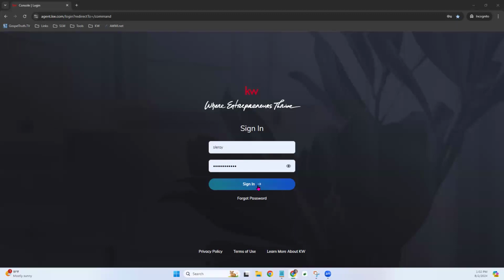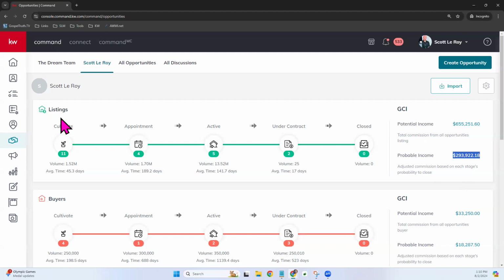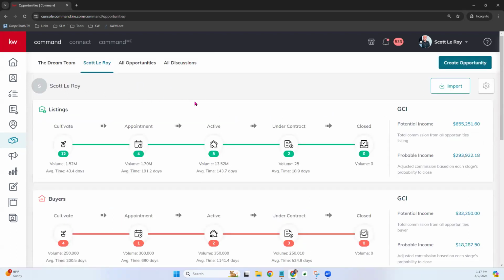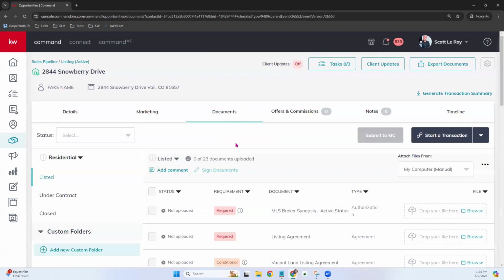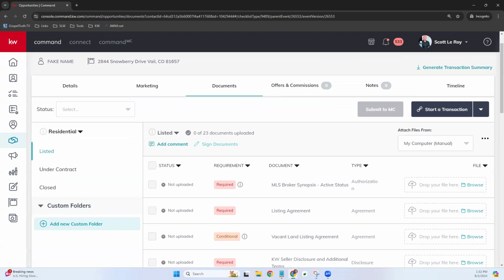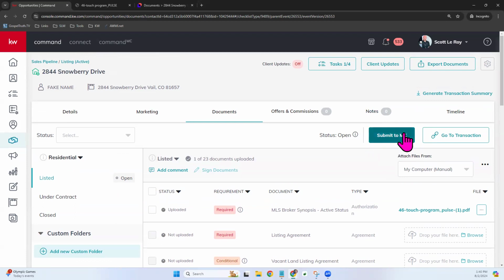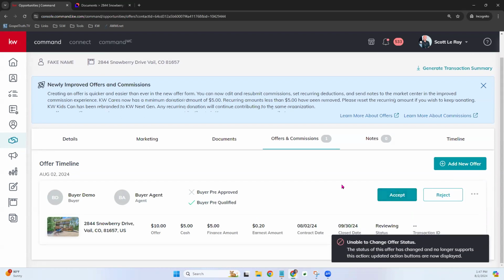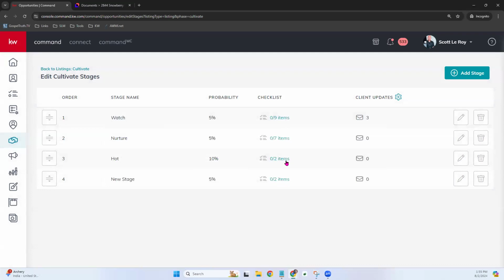Opportunities and Sales Pipeline 8/2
Learn how to set up and track your transactions from start to finish within the opportunities section of Command. Learn how to create a contact, start a transaction, and create checklist Items, as well as where to submit documents and commissions for your transaction! Bring your laptop and be ready to track your goals and results for the month and year!